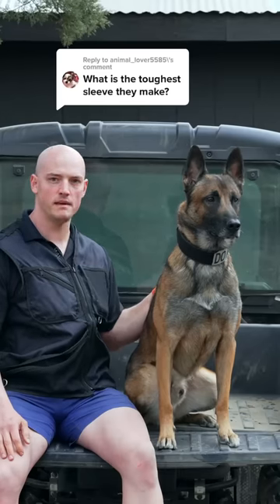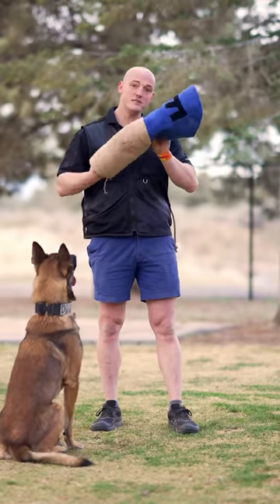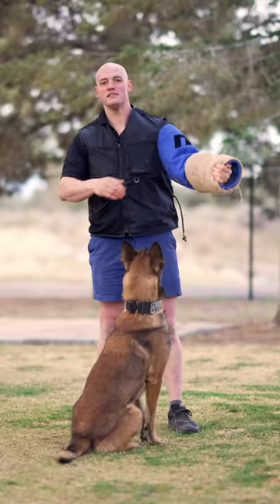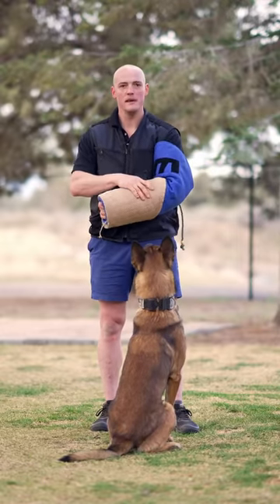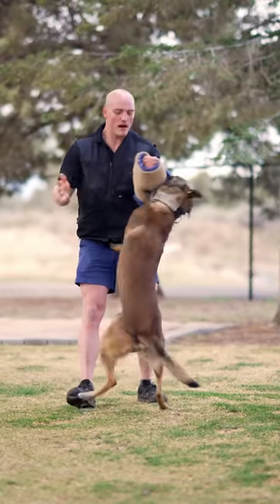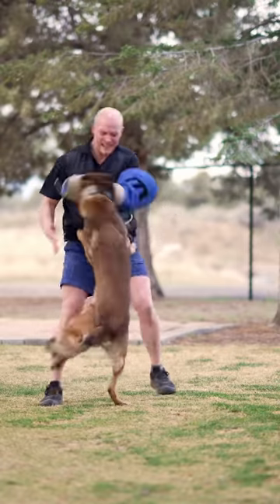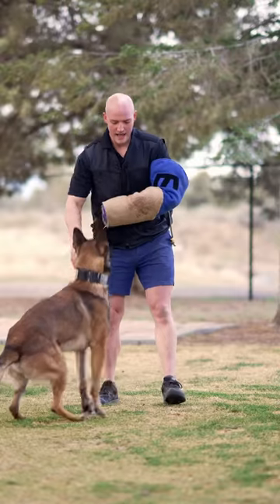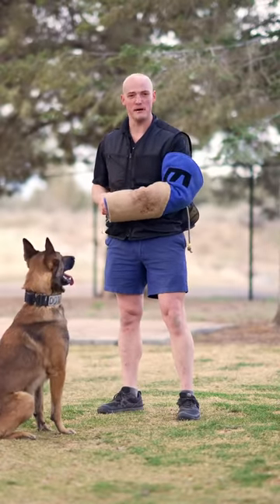Any other adult sleeve and Alrick would deal damage points faster than a human body could heal.